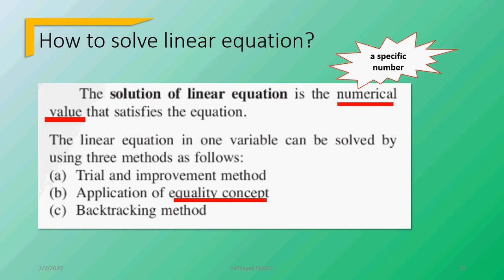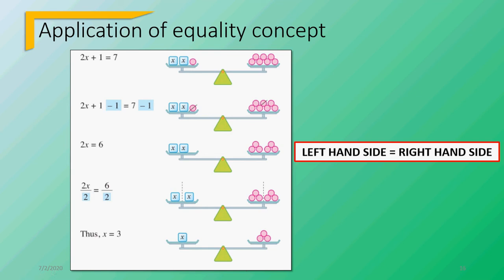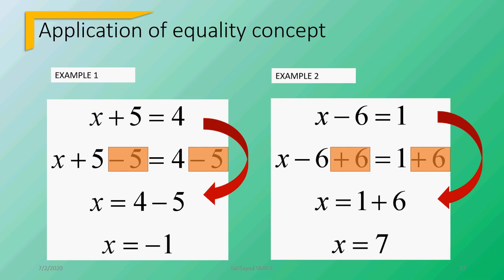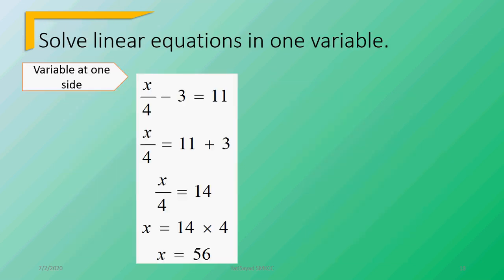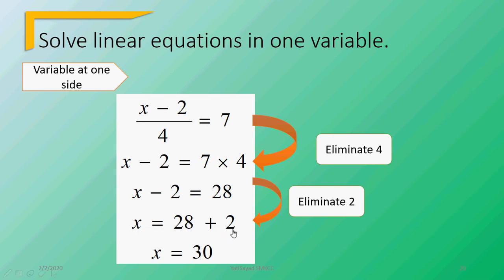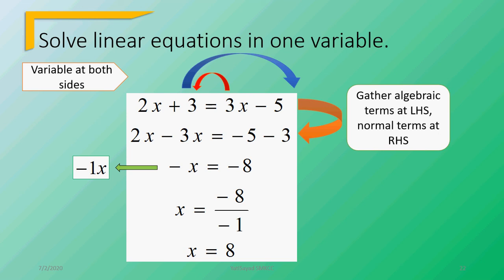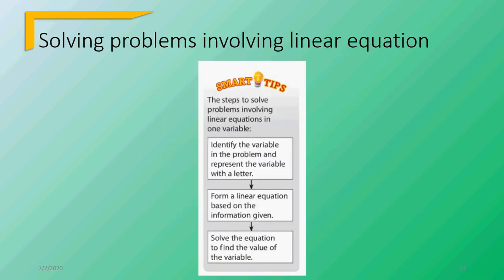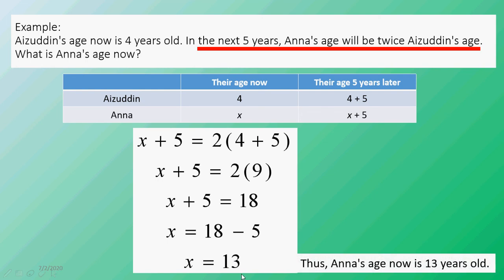Chapter 6: 6.1 Linear Equations in One Variable (Part 2)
This video is explaining Learning Standard 6.1.3 and 6.1.4
Solve problems involving linear equations in one variable

*I read the equation wrongly at slide number 22. It is suppose to be -8 divide by -1.